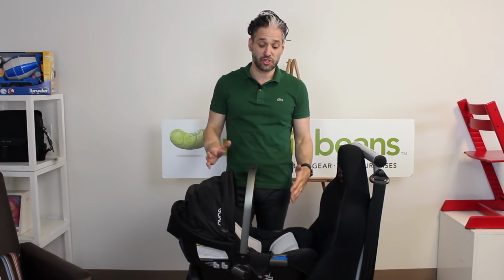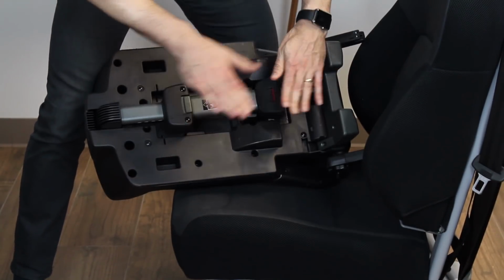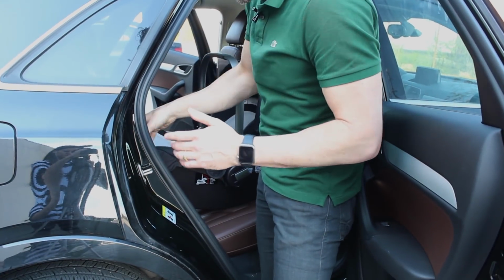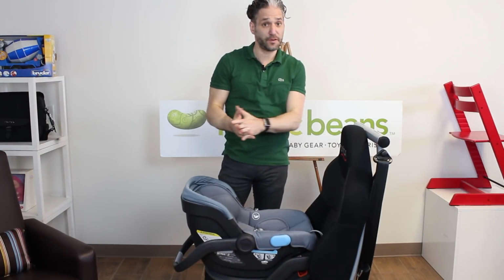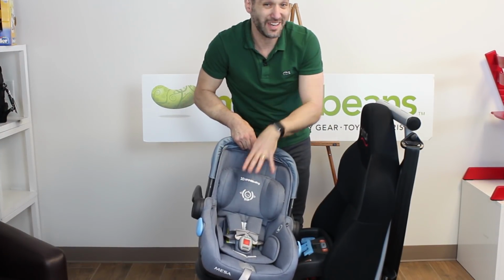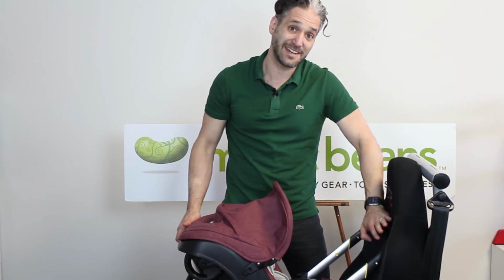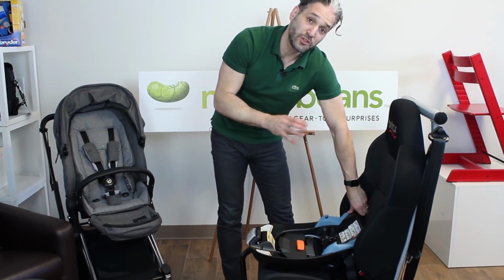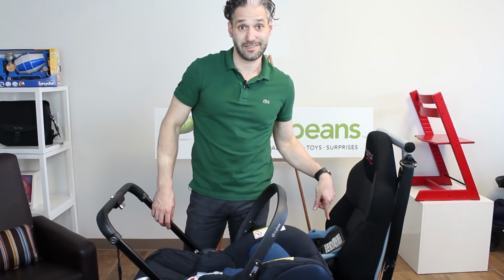Best Infant Car Seats of 2018: Nuna Pipa, Pipa Lite, Doona, UPPAbaby Mesa, Cybex Cloud Q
We’ve helped hundreds of families find their perfect infant car seat this year, so we wanted to show you our favorites! In this video, Eli tells you everything you need to know about the best infant car seats of 2018. Spoiler: one of them turns into a stroller!

No matter where you are in the car seat search, we’d love to help you find a seat that’s both safe and compatible with your favorite stroller. or give us a call at !